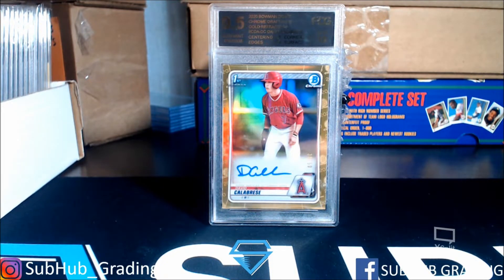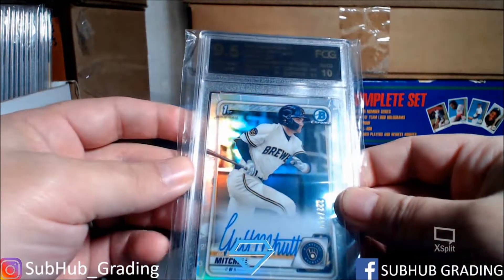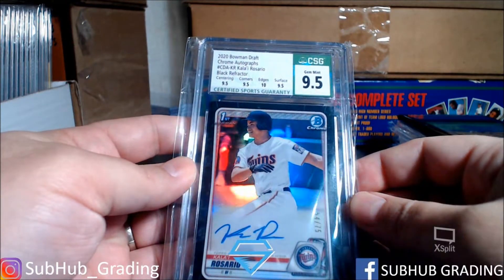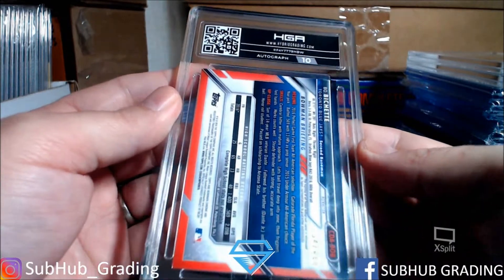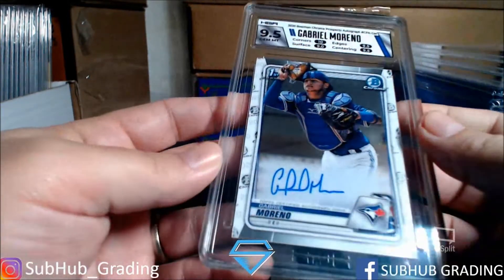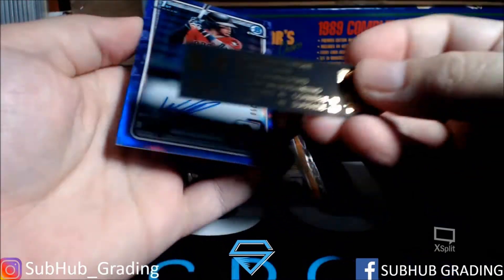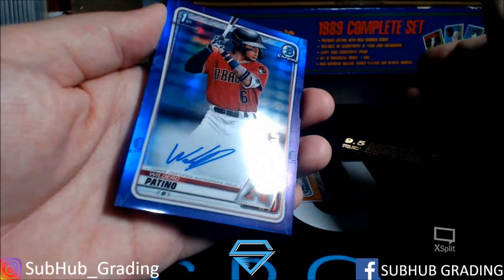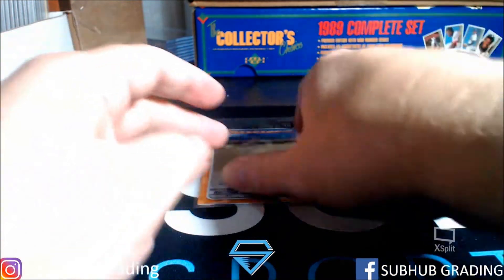Christopher Davies Review